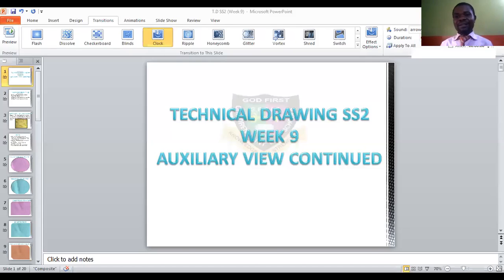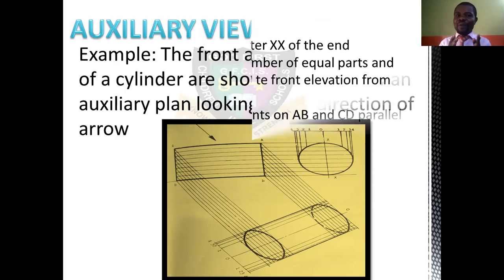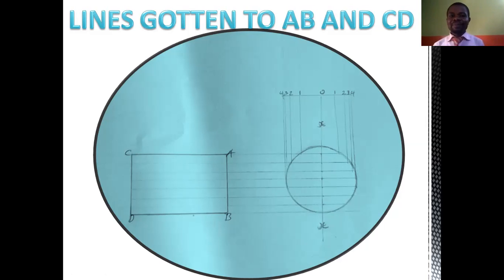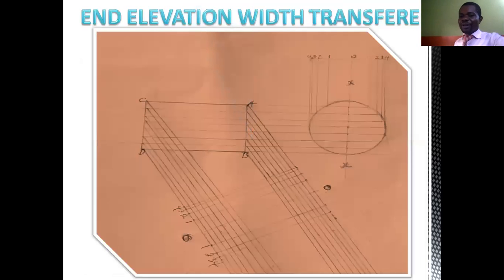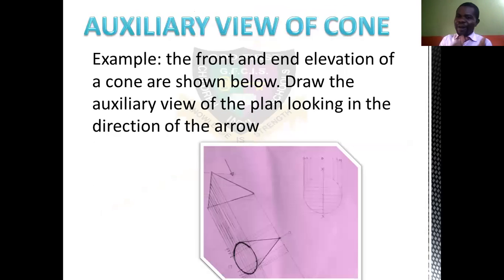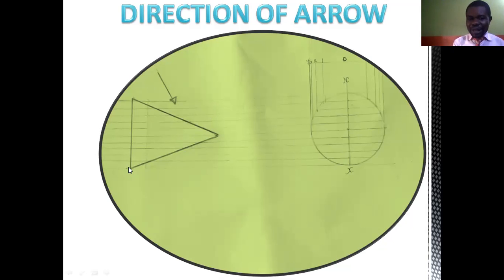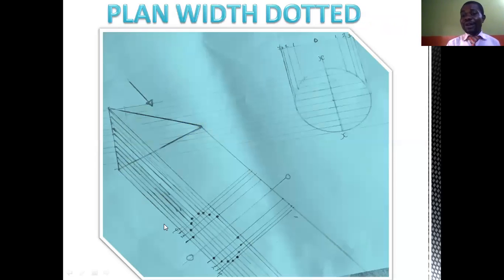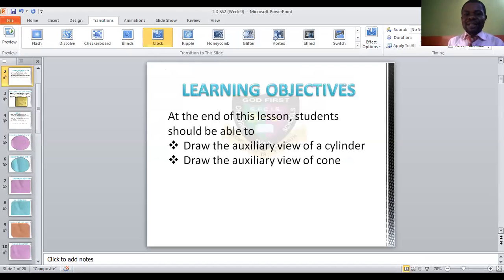TECHNICAL DRAWING AUXILIARY VIEW CONTINUED SS2 WEEK 9